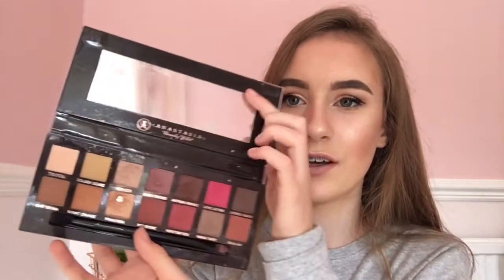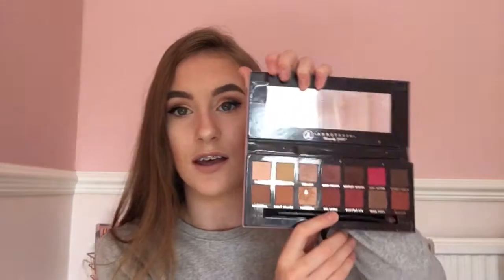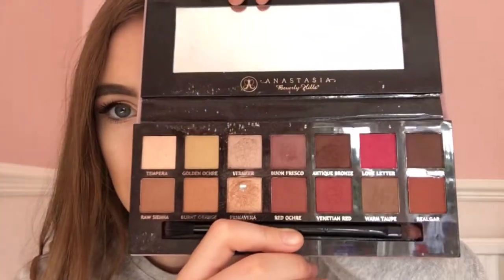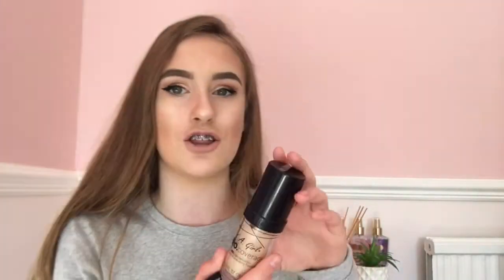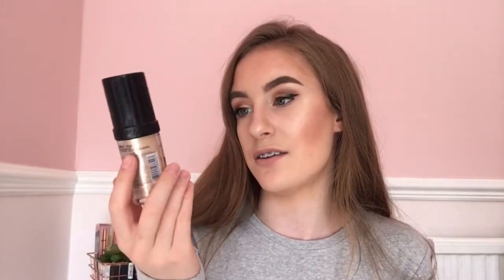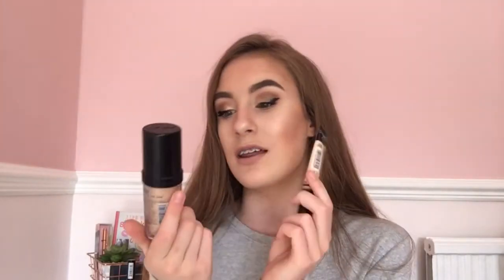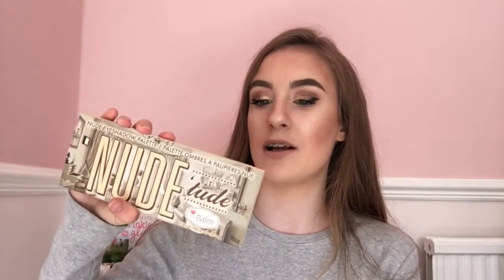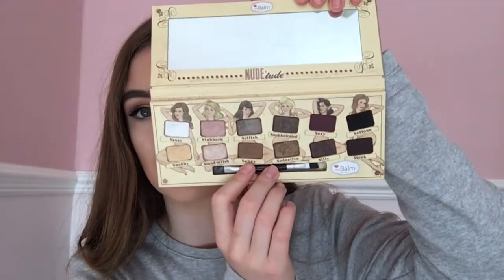My top 10 beauty favourites | Sprinkleofalicex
These are my top 10 beauty favourites, i hope this video helped you with what makeup products to buy!💸Xx